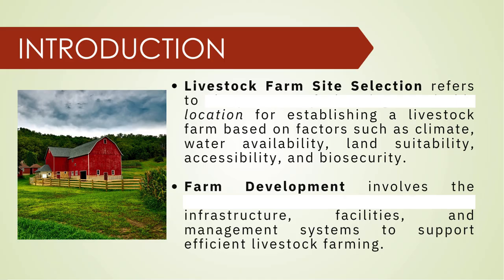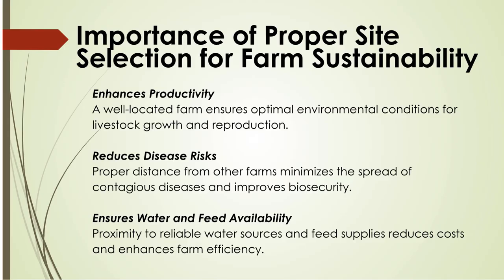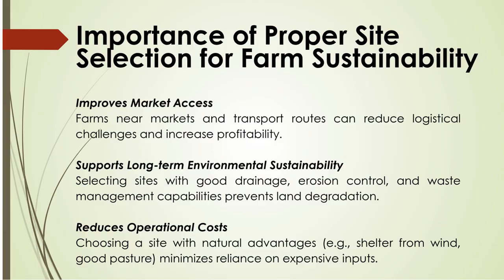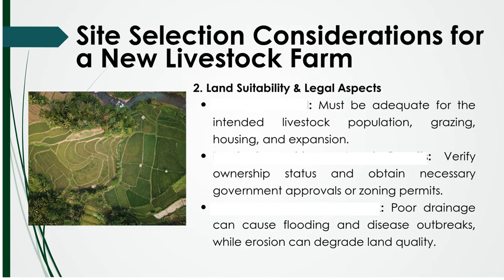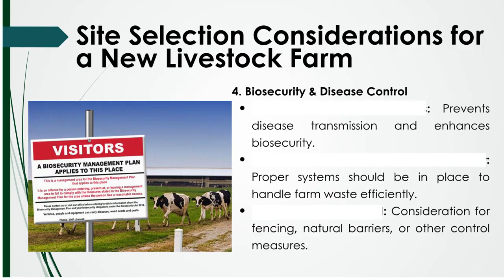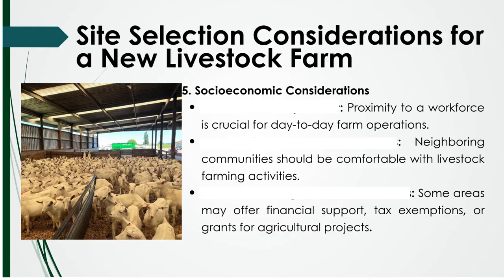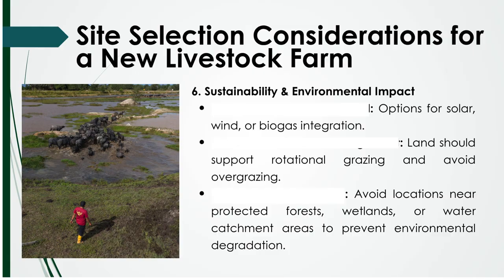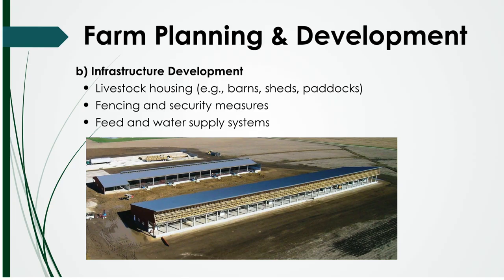Farm Site Selection and Development